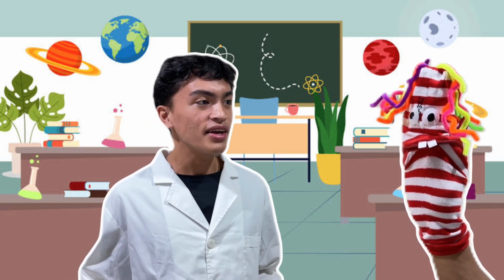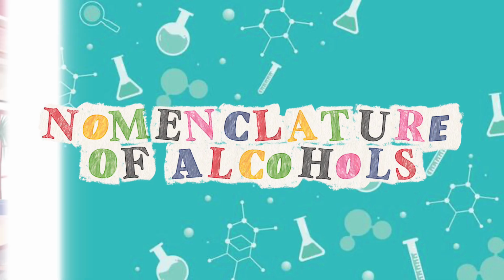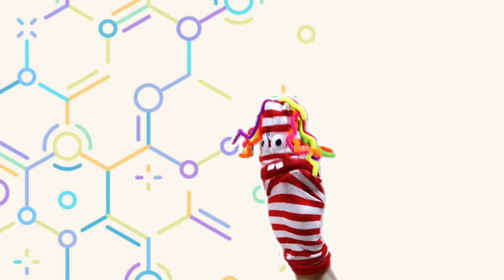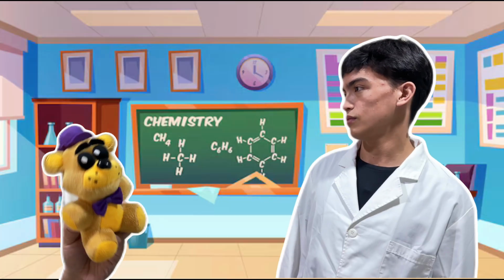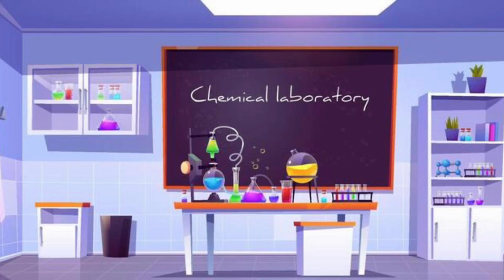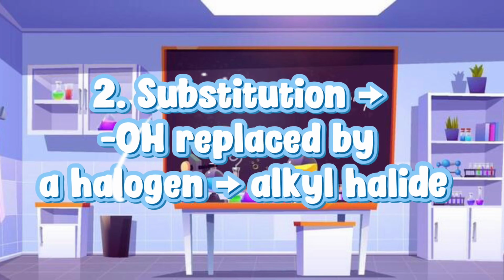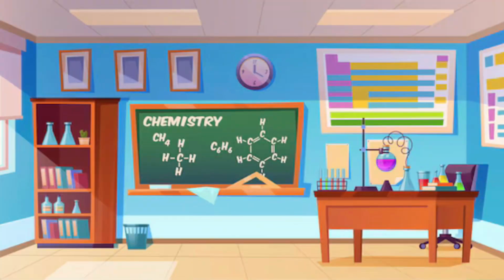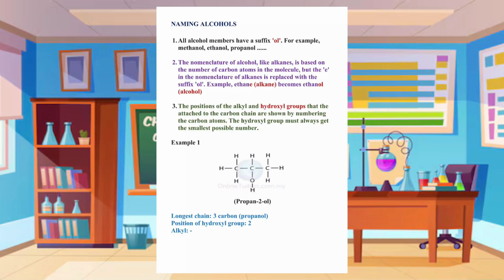All About Alcohols | Organic Chemistry Performance Task | Holy Name University